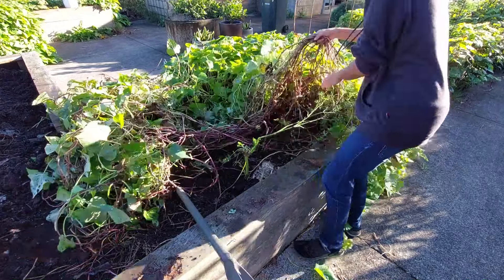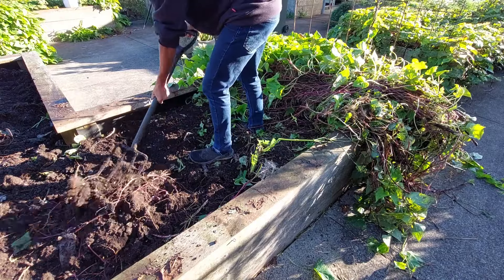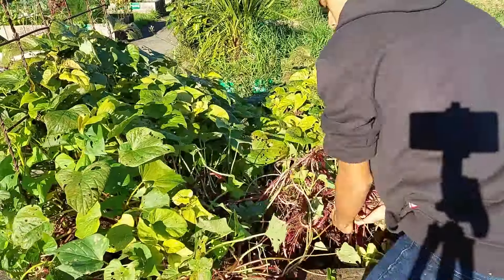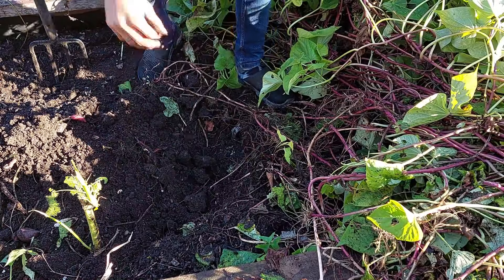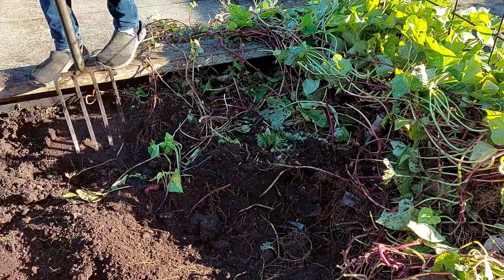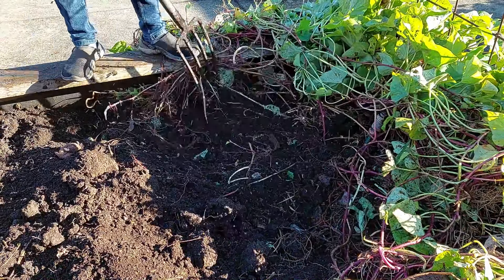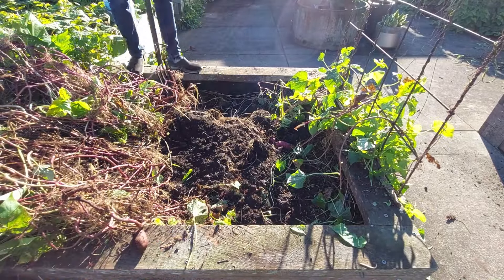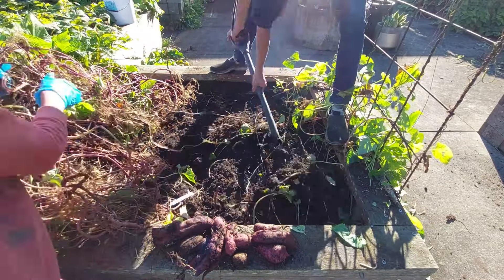Sweet Potato Harvest in New Zealand!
Today I am going to be harvesting a bunch of sweet potatoes from our Community Garden!